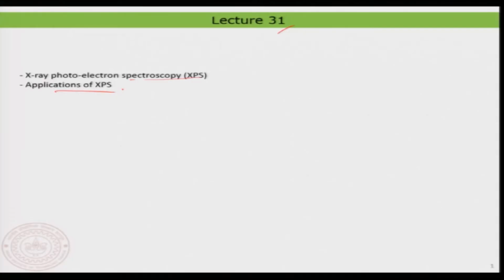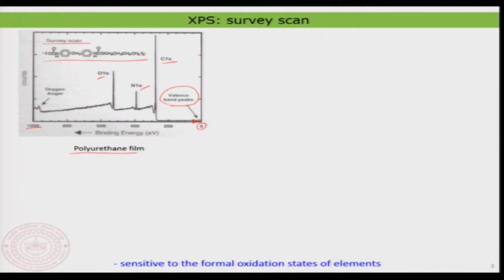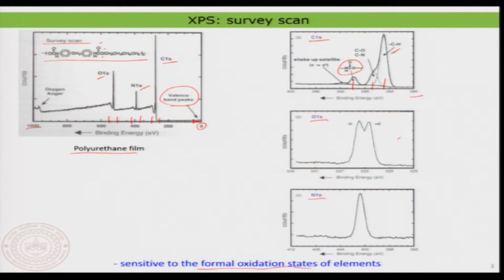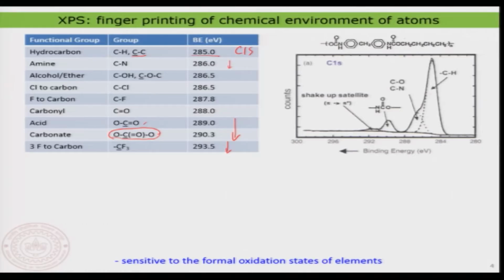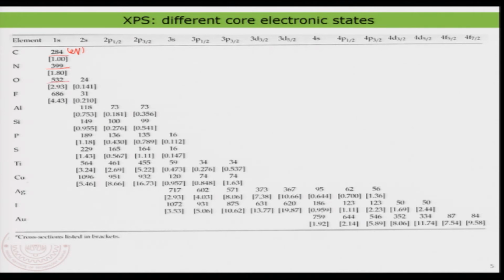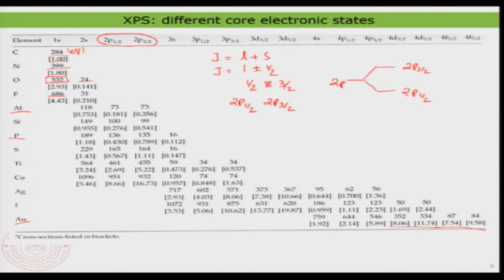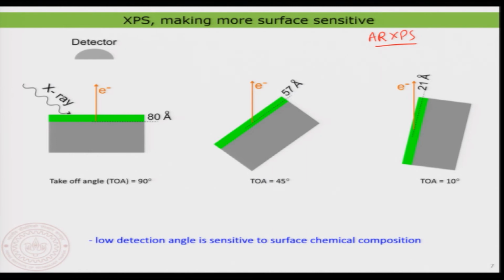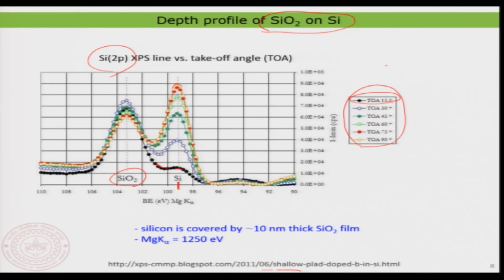Lecture 31: X-ray Photo-electron Spectroscopy (XPS)